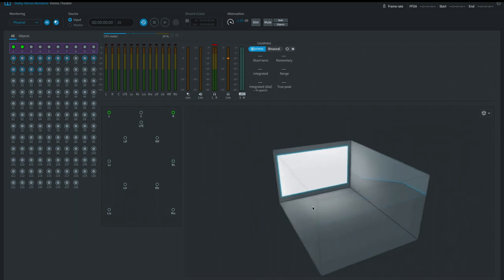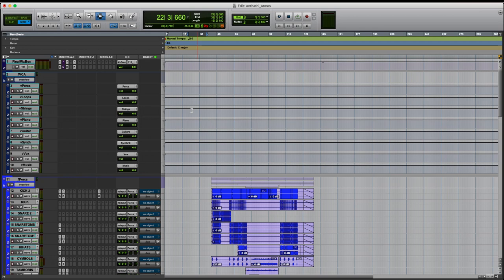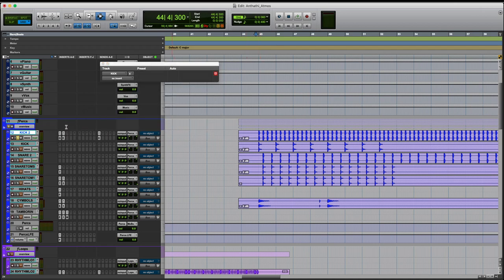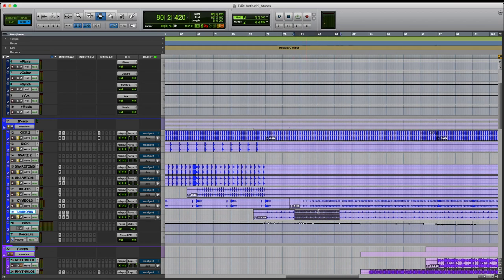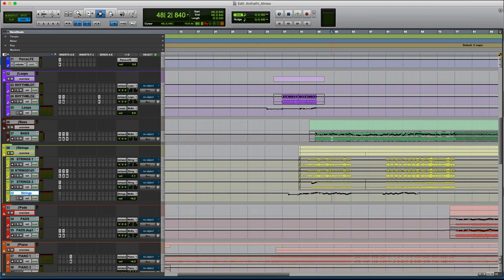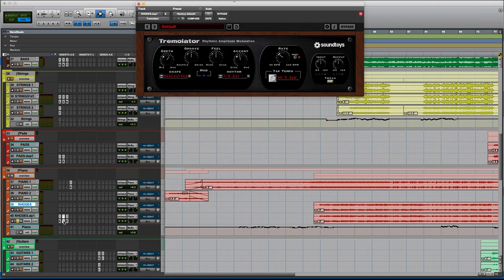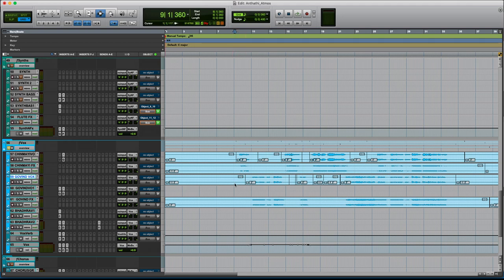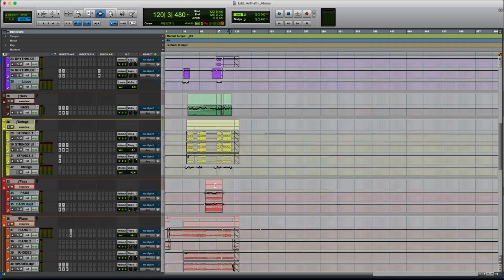Mixing a song in Dolby Atmos | Anthathi - 96 | Govind Vasantha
This time I wanted to depart from my regular uploads and wanted to show you how I mix a song in an Immersive format. There are many excellent tutorials online on how to setup for Dolby Atmos in Pro Tools. But, what I was missing was the approach to mixing. This video shows how I approach a mix, why I use certain processing, how I position elements, some tricks, and techniques I use and most importantly, my philosophy of mixing and how that translates to a fader, pan or processing.
I will break down all elements and you can see some of the shortcuts, ideas, and thoughts. The movie was originally mixed by Suren and this is my version of the mix. This particular song doesn't appear in the movie though. This video would be impossible without Govind Vasantha's help and a huge shout out to him.

Song: Anthathi
Film: 96
Composer: Govind Vasantha
Bass : Naveen
Stereo Mix: Rajan KS
Mastered By: Sreejesh Nair
Recorded at: 20 db studios , Seed Studios , Rajiv Menon Studio
Engineers: Avinash Satish, Lawrence , Dhileeban
Film Atmos Mix Engineer: Suren